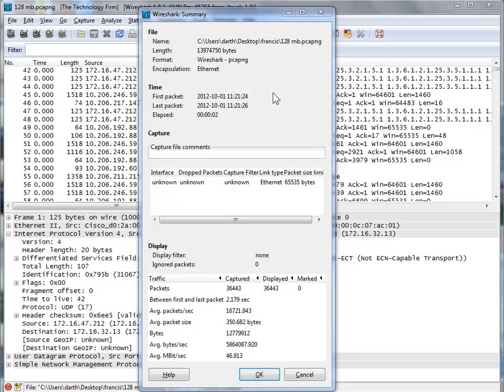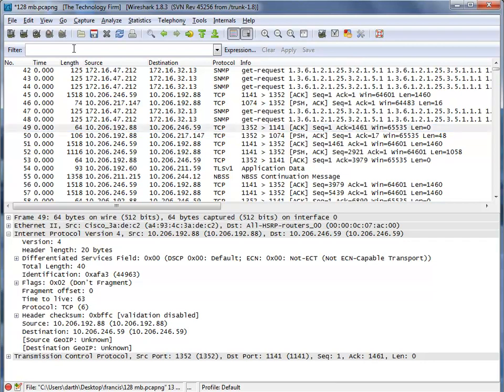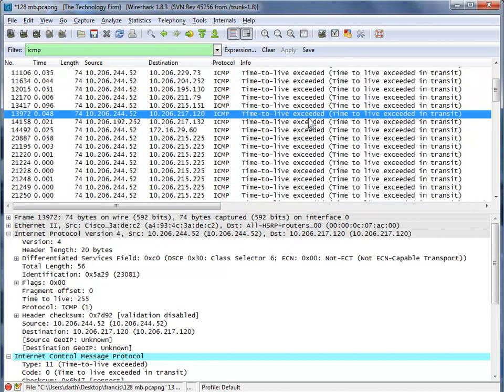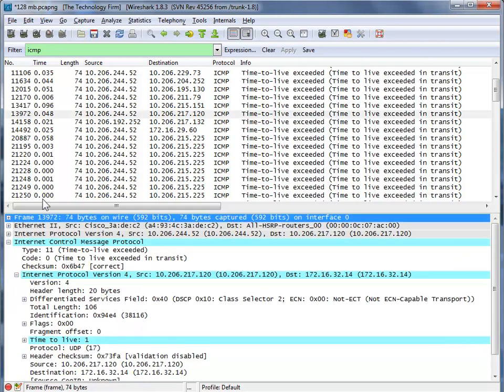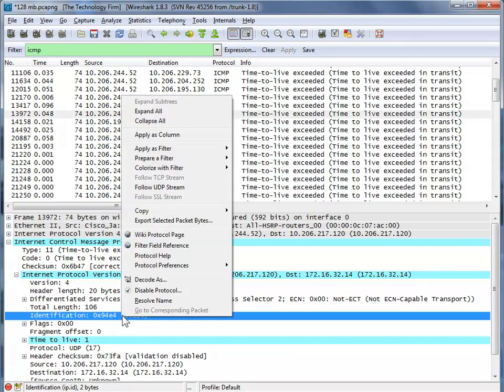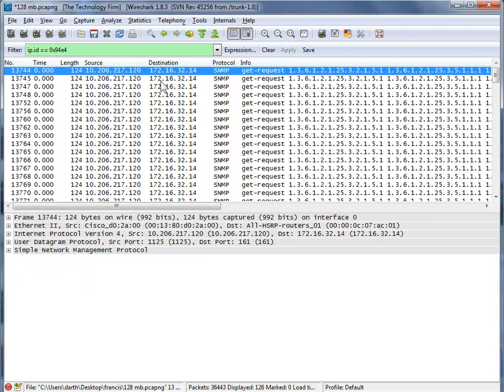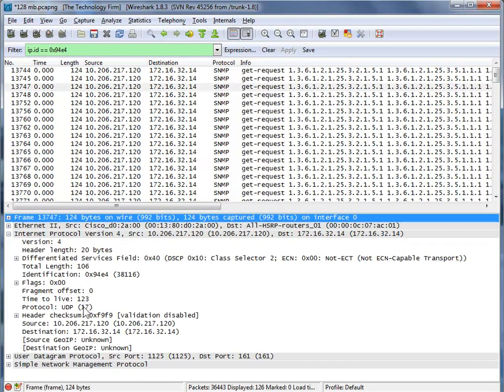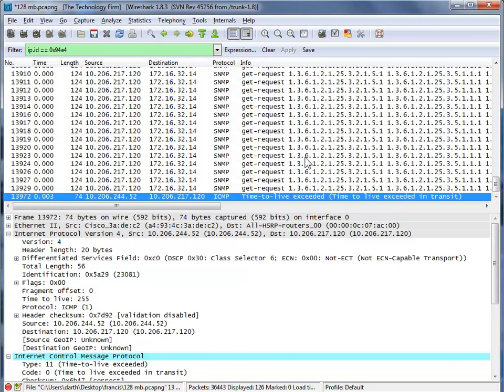Investigating ICMP Errors With Wireshark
Here I walk through a trace file and review how to track down ICMP Errors.